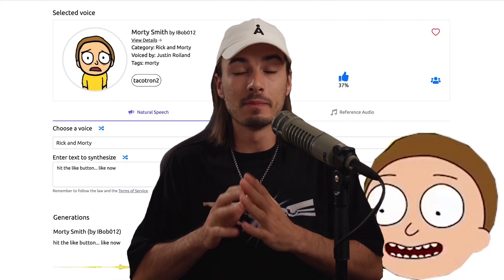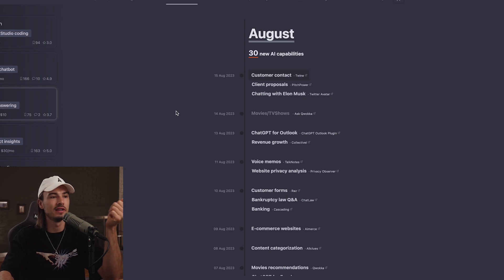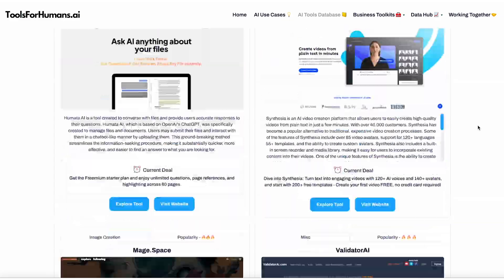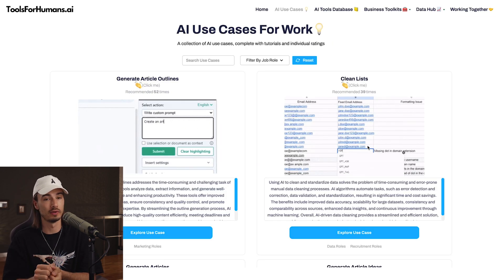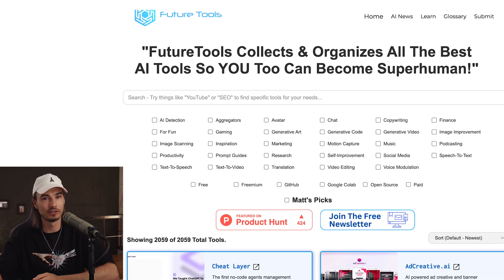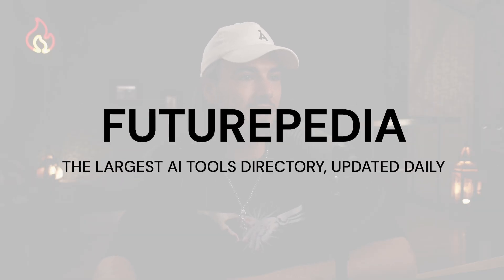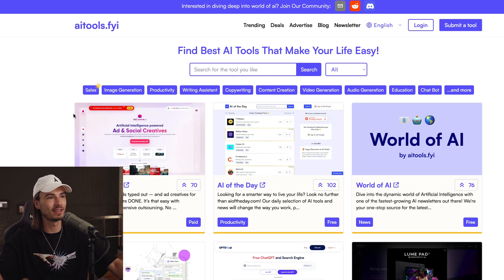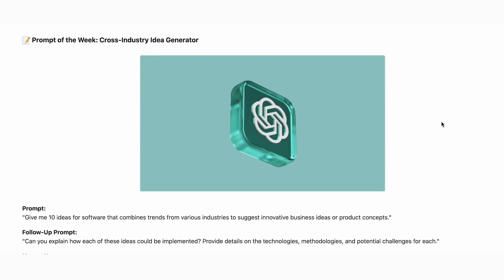Where I Find Actually Useful AI Tools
Today we look at various tool databases and how I navigate them to find tools that actually make sense for your use case.